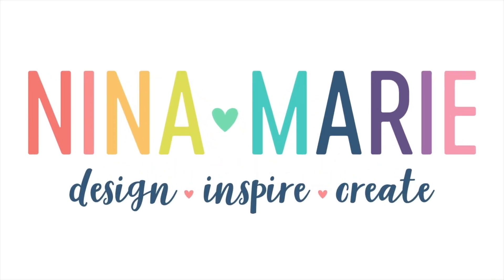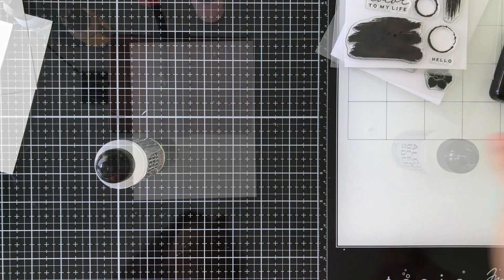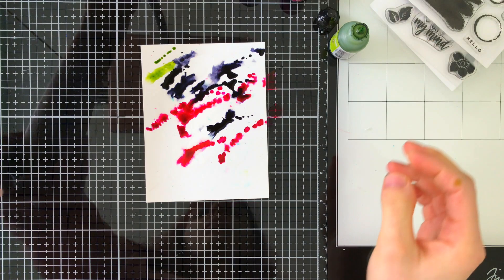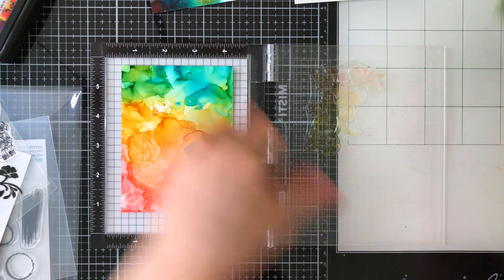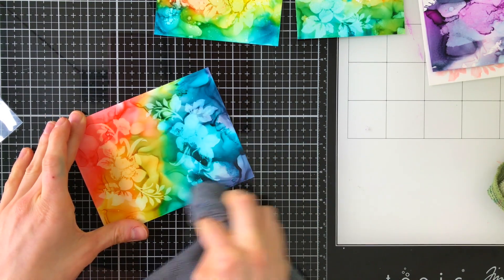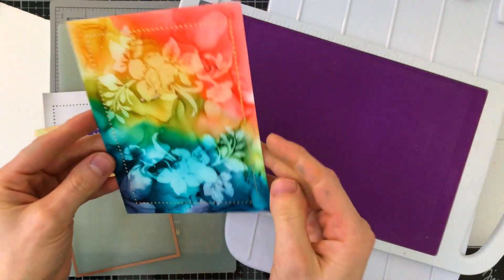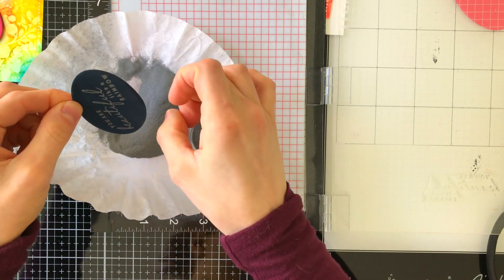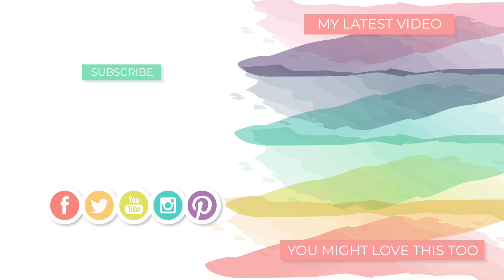Rainbow Alcohol Lift Inking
Have you ever tried using Alcohol Lift Ink with your stamps to make gorgeous, ghosted designs in your Alcohol Ink backgrounds?? It's one of my favorite techniques when working with these beautiful inks! I'm using Gina K Designs stamps and Spellbinders foiling plates to add extra detail to my card set. Watch the video for the step-by-step process!

⎯  • SUPPLIES USED •  ⎯
• Gina K Designs BETTER TOGETHER Clear Stamps

• Spellbinders ESSENTIAL DUO LINES RECTANGLE Glimmer Hot Foil Plate

• MINI MISTI PRECISION STAMPER VERSION 2.0 Stamping Tool Kit mistimini